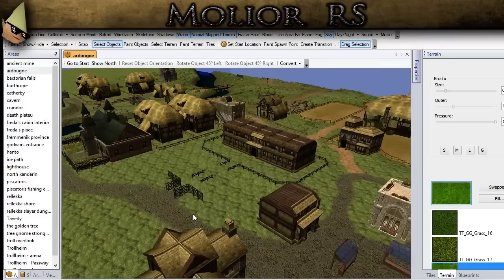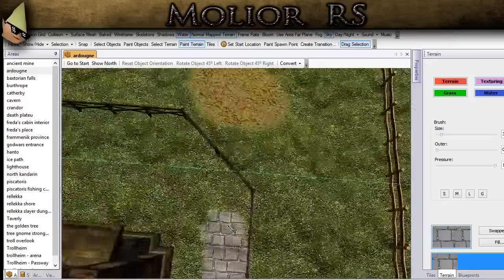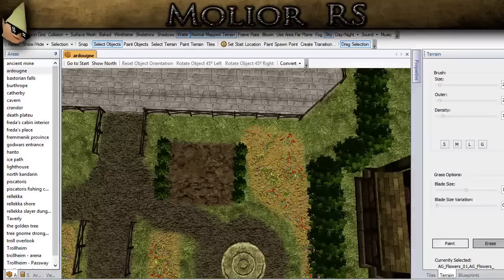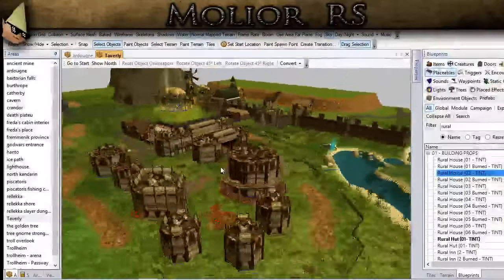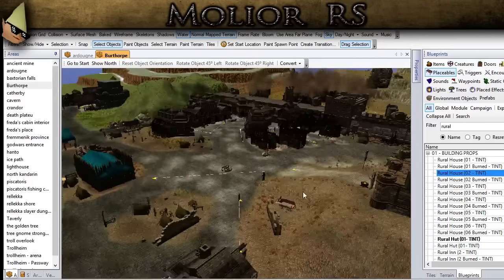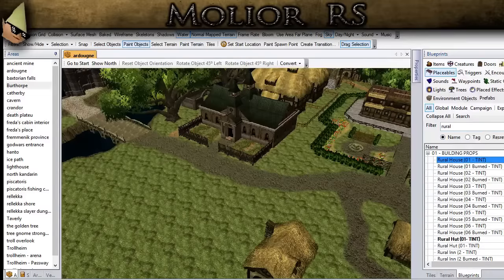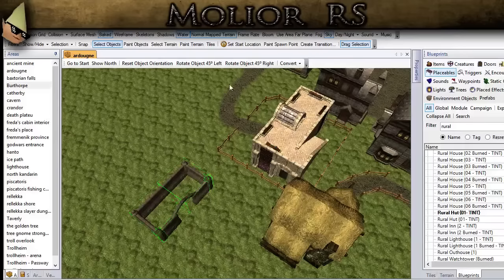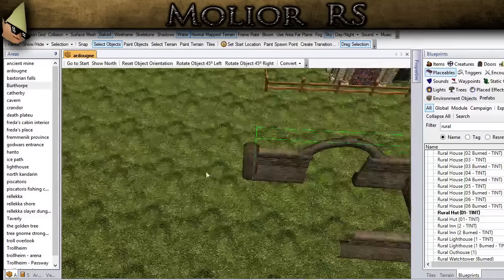Building Ardougne - Micro transaction talk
What is Molior RS? Originally titled "Building Runescape Project", it's a fan made version of the Poplular MMORPG, Runescape. We use the game, Neverwinter Nights 2, to create our version of Runescape. We aren't just replicating, we are reinventing it.

Our goal is to make Molior RS a fully playable MMO, allowing players to visit a faithful recreation of Gielinor.

We profit nothing at all from this, purely entertainment based, creating a massive and intense world for anyone to enjoy.